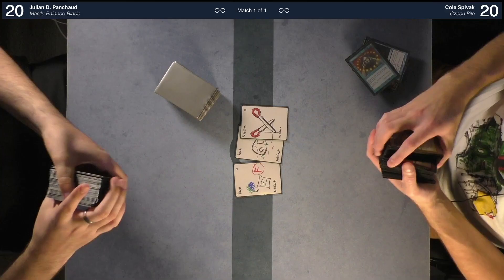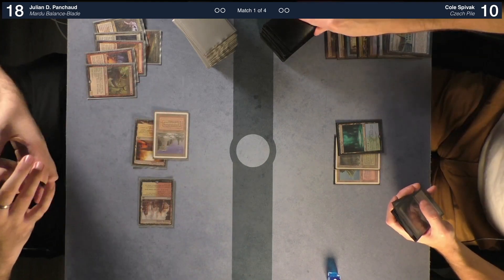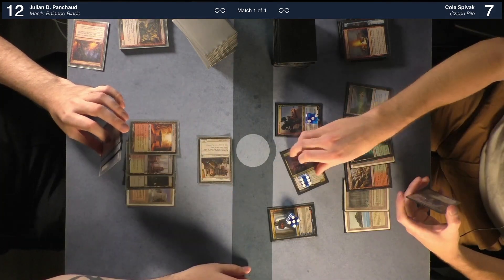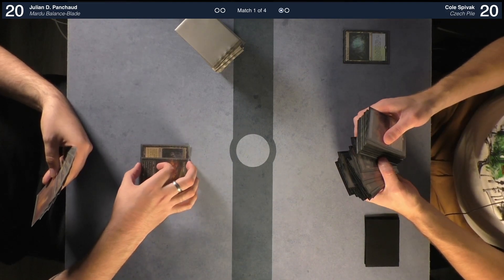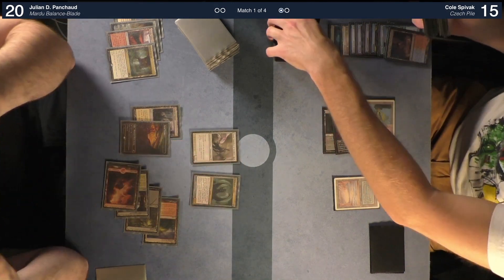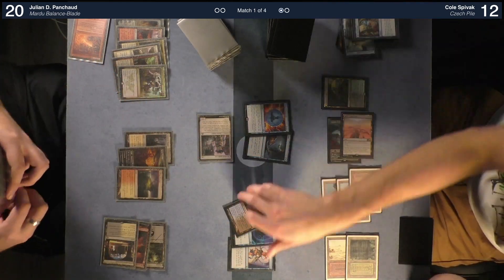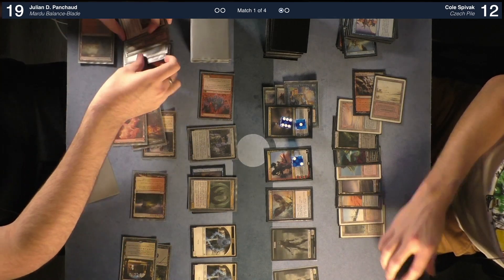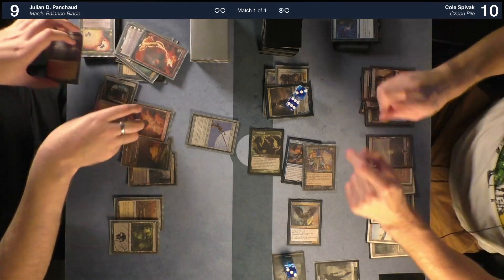Canadian Highlander | Mardu Midrange vs. Czech Pile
Match 1 of 3

Streamed 3 September 2020.